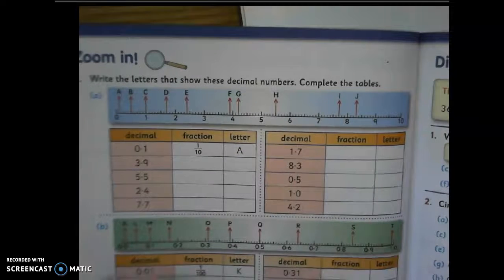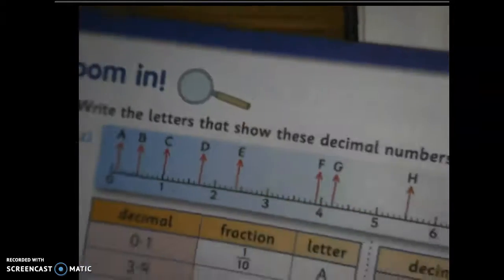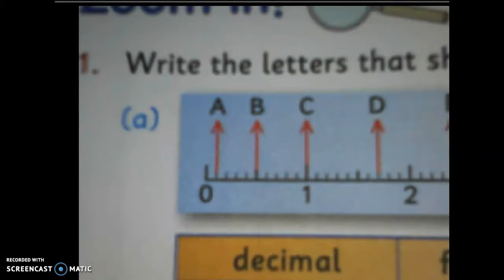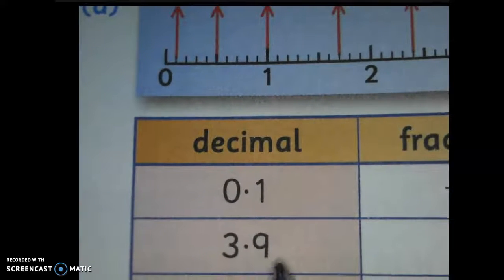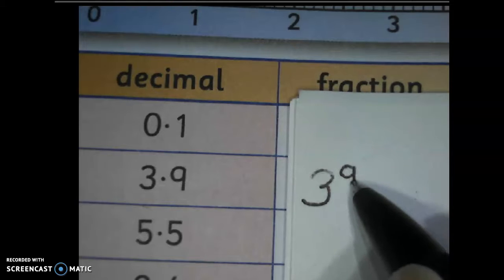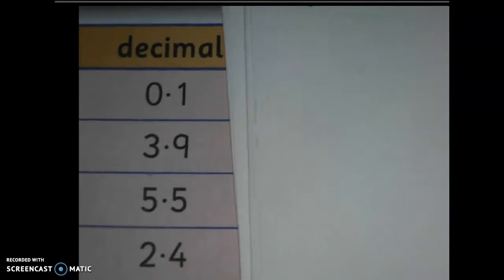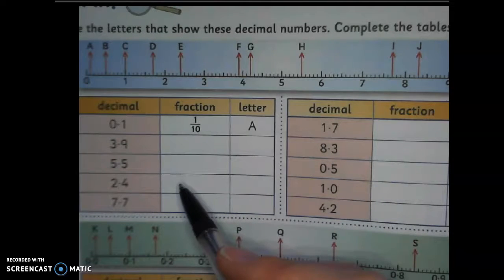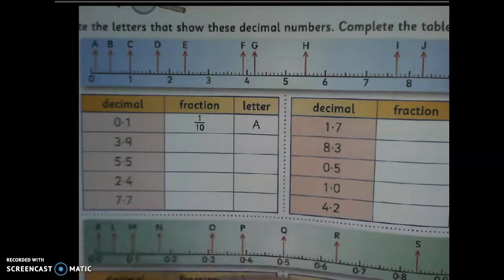Busy at Maths page 86